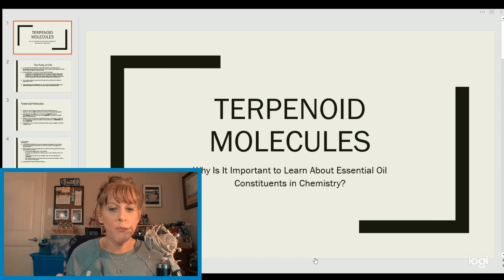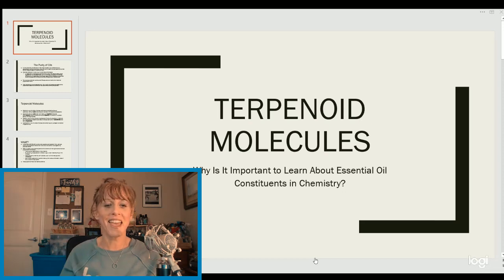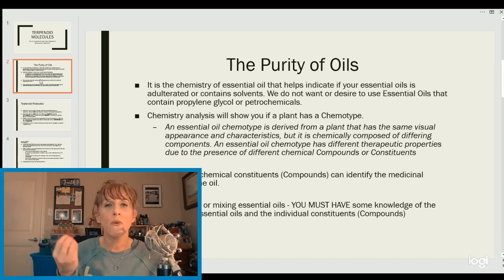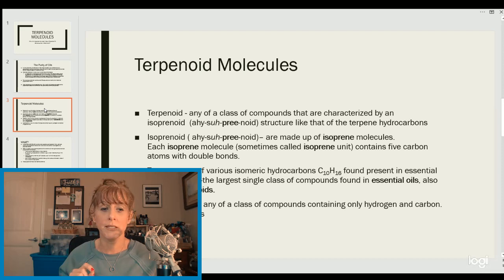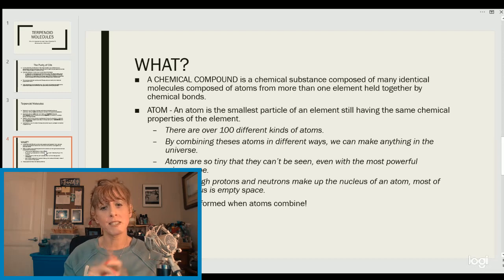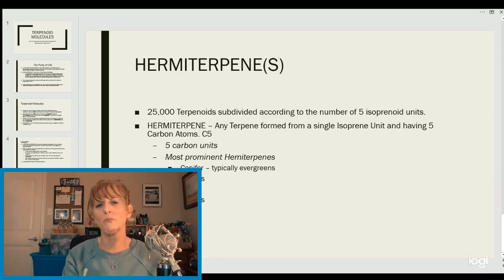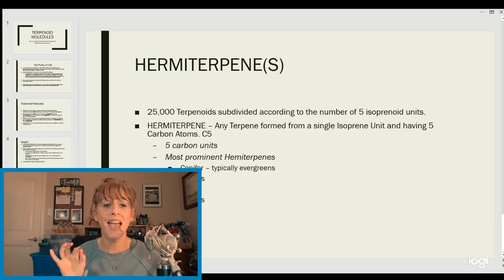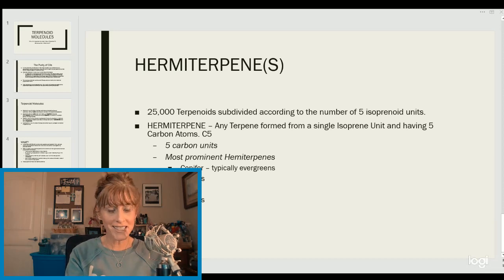Terpenoid Molecules in Essential Oil Part 2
Hemiterpenes - any of a class of simple unsaturated hydrocarbons, such as isoprene, having the formula C 5 H 8.

Terpenes - any one of a class of unsaturated hydrocarbons, such as the carotenes, that are found in the essential oils of many plants. Their molecules contain isoprene units and have the general formula (C 5 H 8)

Head to Tail Rule - This rule states that Terpenes are formed in head-to-tail formations from isoprene units. Isoprene is not found in plants but serves as a simple aid to remember the structural formation.

Volatile — essential oil aromatic compounds quickly dissipate into the air, even at room temperature.

This Video is not Intended for underage Children.
Salt Mixology assumes no responsibility for errors or omissions in the contents on the Service.
In no event shall Salt Mixology or it's affiliates be liable for any special, direct, indirect, consequential, or incidental damages or any damages whatsoever, whether in an action of contract, negligence or other tort, arising out of or in connection with the use of the Service or the contents of the Service.
Salt Mixology reserves the right to make additions, deletions, or modification to the contents on the Service at any time without prior notice. Salt Mixology does not give medical advice. Always follow the advice of your physician before using any products made or promoted by Salt Mixology.
Salt Mixology does not warrant that the website is free of viruses or other harmful components.
***PLEASE NOTE THAT ALTHOUGH A LINK(S) WILL BE GIVEN TO DIRECTLY PURCHASE ITEMS USED - YOU WILL BE PAYING THE SAME PRICE AS YOU WOULD IN THE STORE.